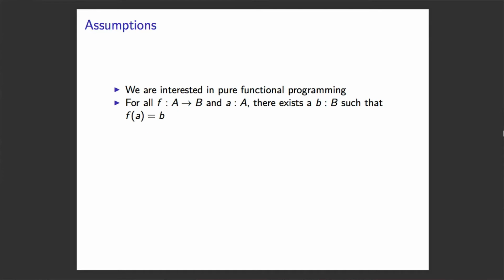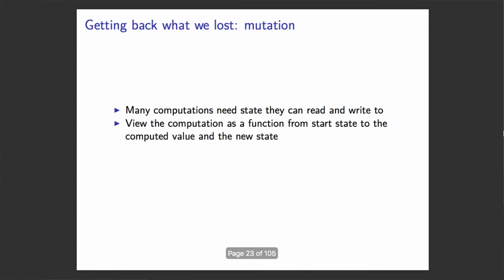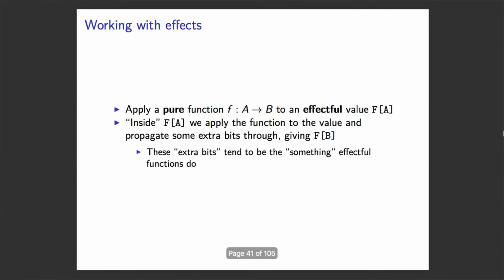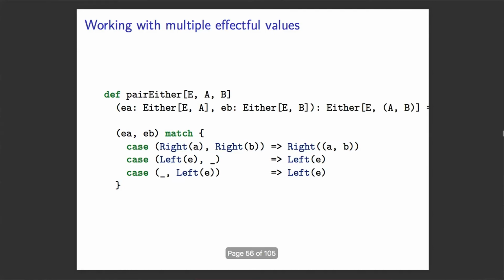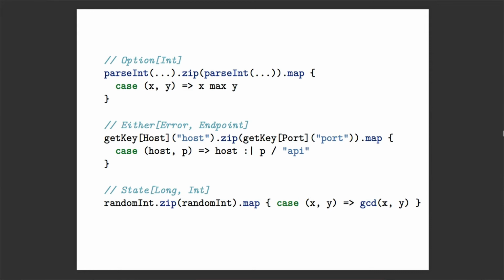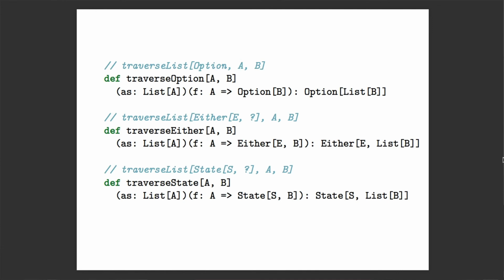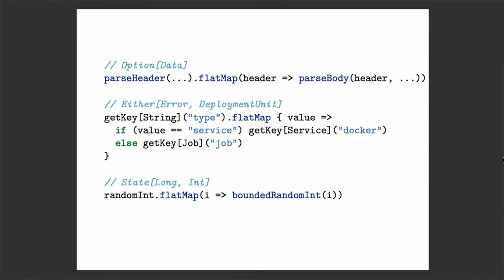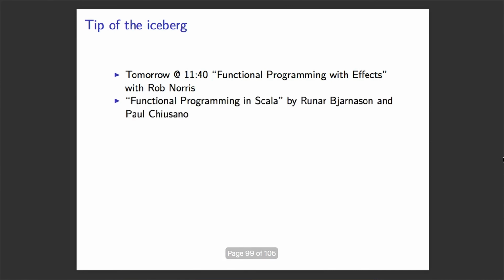scale.bythebay.io: Adelbert Chang, The Functor, Applicative, Monad talk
Functors, applicatives, and monads are fundamental tools for some programmers, yet for many others they are considered immaterial. Indeed there are extremely few languages which offer support for even talking about these concepts. Why then are these programmers so fixated on them? What about them makes them so desirable and necessary? In this talk we will explore the what and why of these concepts and hopefully leave you understanding, if not convinced of, their utility.

Adelbert Chang
Lead Data Engineer, Target
Adelbert is a programmer at Target where he builds tooling and infrastructure for the data science and optimization team. In his free time he explores the intersection of functional programming and systems design and watches random videos on the Internet.